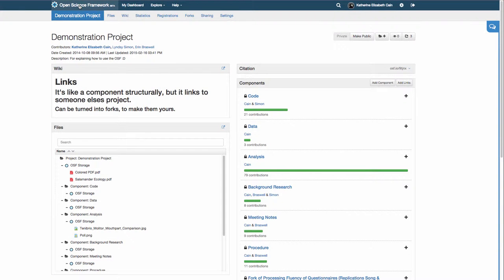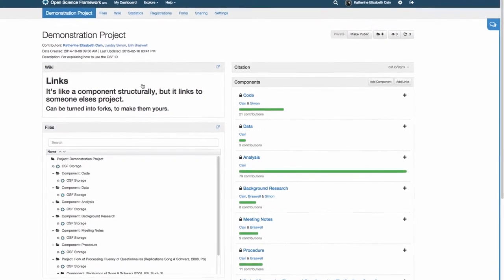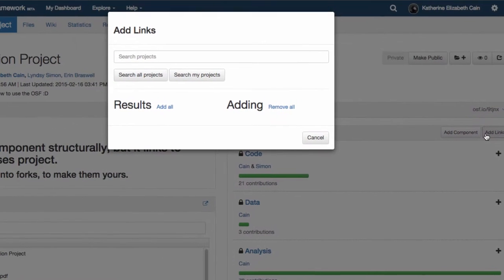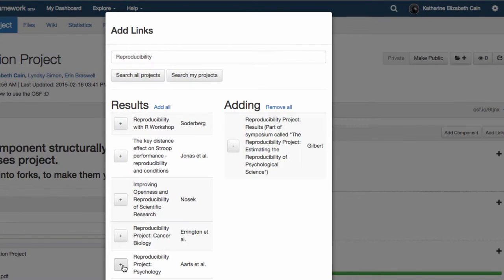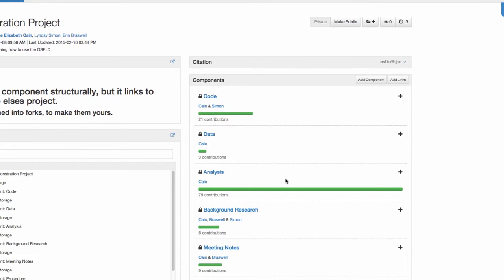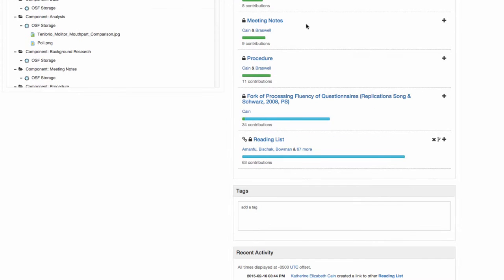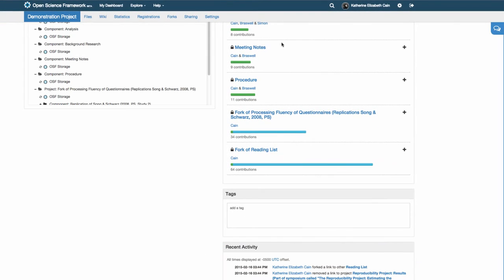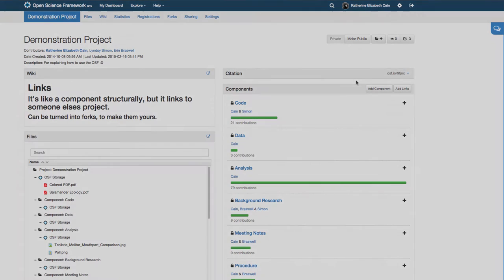Parts of a Project: Links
Links are an alternative to building a component within a project. Adding a link to a project means that instead of building a component within the parent project, the component exists separately and is only being pointed to from the present project.

Any existing public project can be a link.

Sound: Freesound.com
Glaneur De Sons: 34172
Richard Culver: 98943
MAJ061785:86664